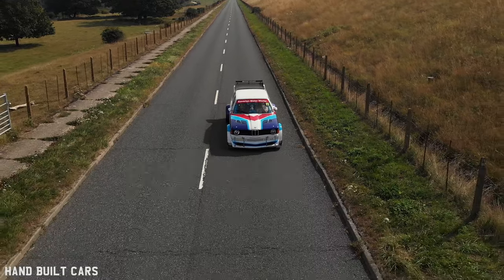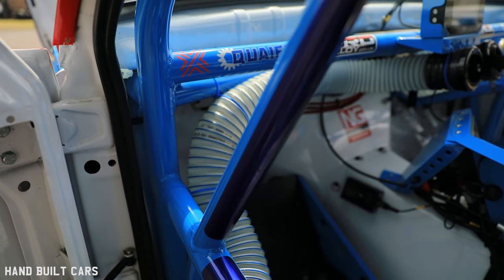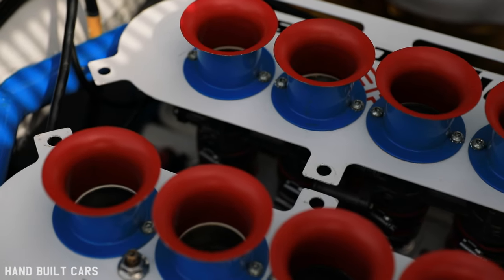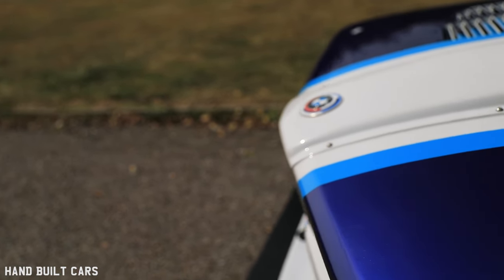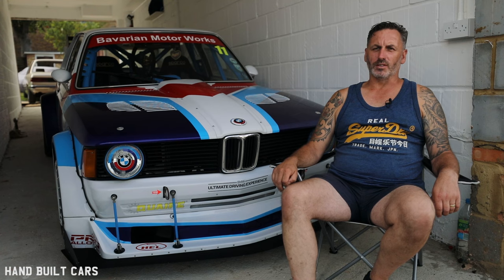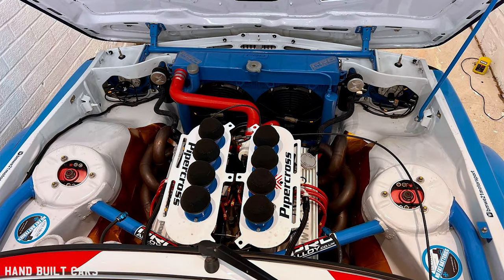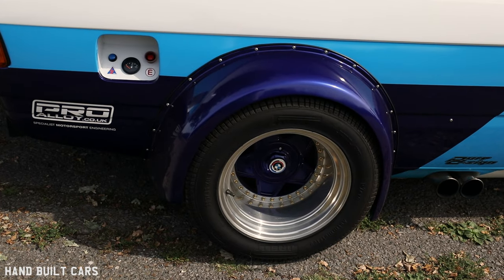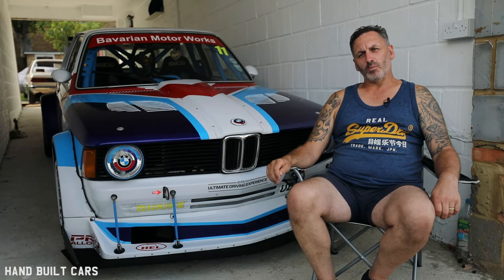Father and Son Garage Built 1982 BMW E21 335ci V8 Group 2 Race Car (Took 12 Years to Build)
When the project car that you just bought is in such a bad condition than the only option is to turn it into a race car. That's the decision that Paul Foster had to make with his E21 build. Over the 12 years that it took him to finish the project his son has grown up and now joins Paul in all the car shows and races that they take the car to. And when in shows the best thing is the reaction of the public - this car has nothing to hide and gas everything on display so even the harshest of car critiques have only good things to say.